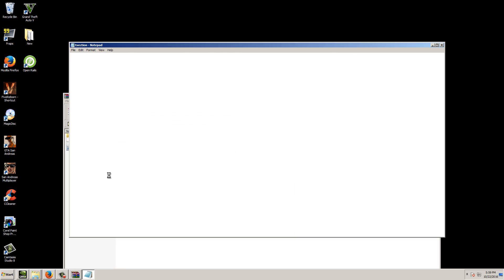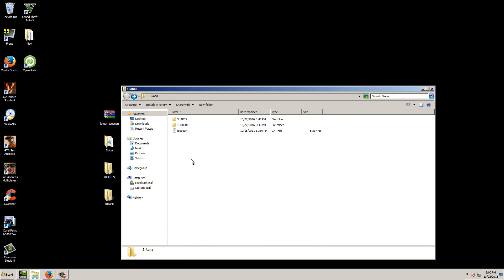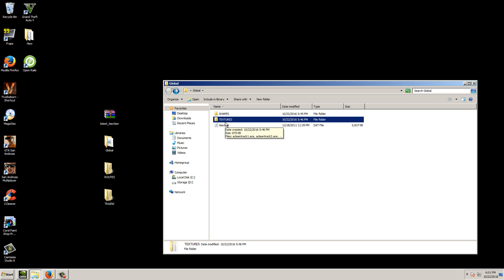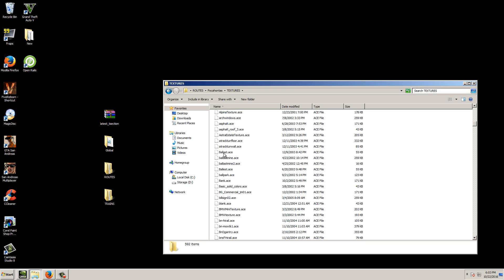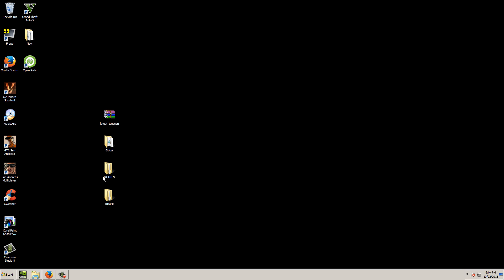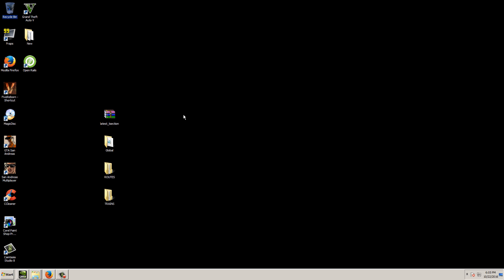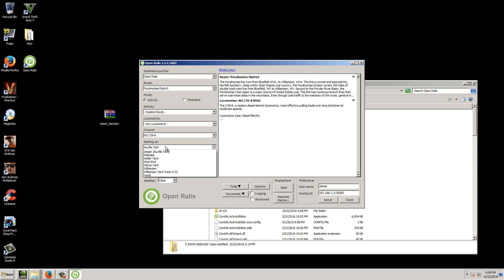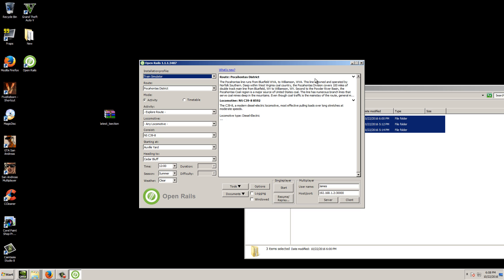Open Rails Without MSTS Installed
How to use Open Rails with out MSTS (Train Simulator) being installed? This video tutorial will show you how this is done and it's easier than you might think!